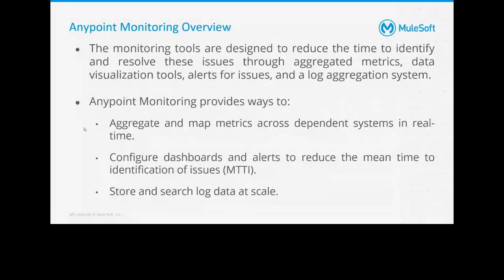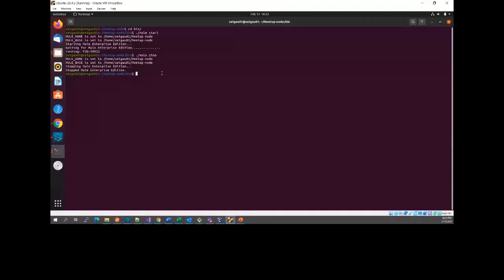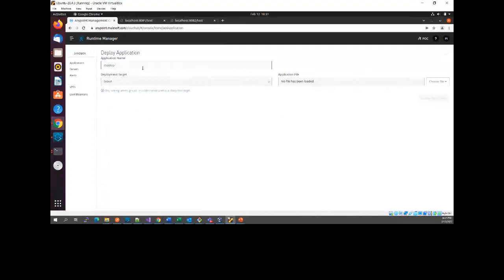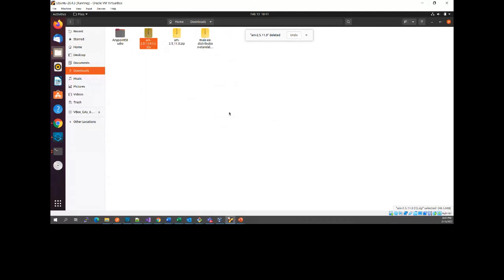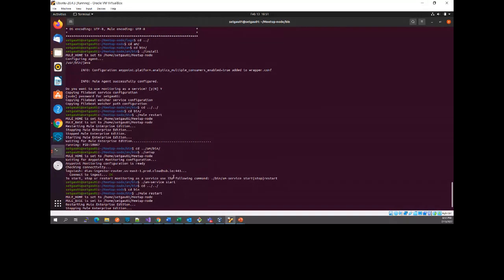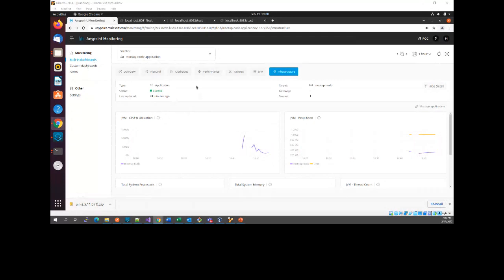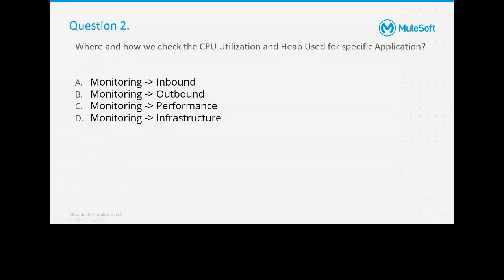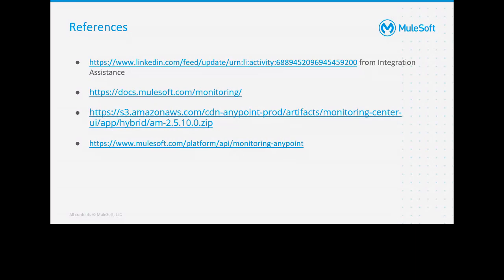Mulesoft Meetup Bangalore - Anypoint Monitoring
Anypoint Monitoring provides visibility into integrations across your app network.

The monitoring tools provide feedback from Mule flows and components in your app network.

Operations and development teams use the monitoring tools to diagnose issues and prescribe solutions to behavior that negatively impacts digital performance.